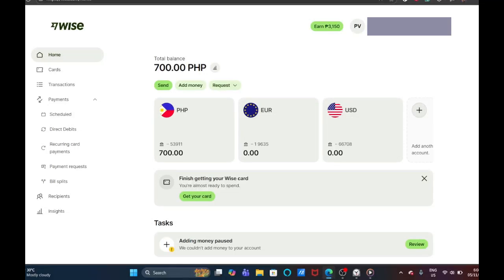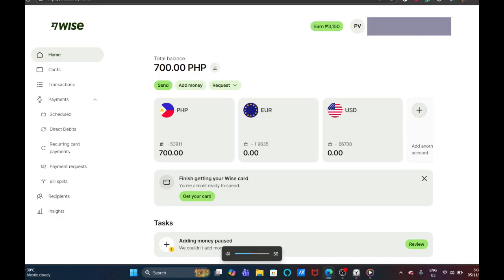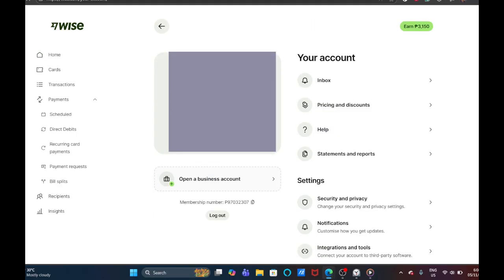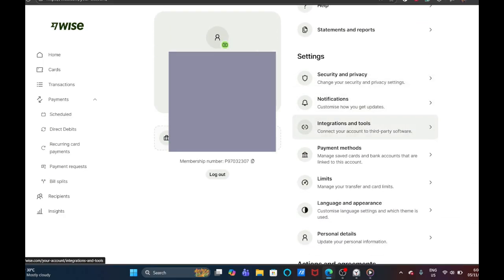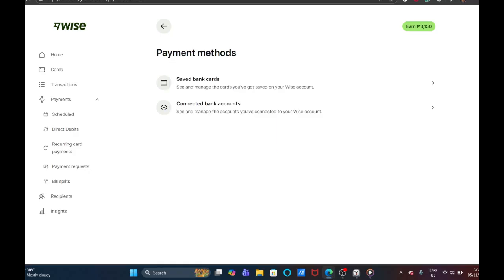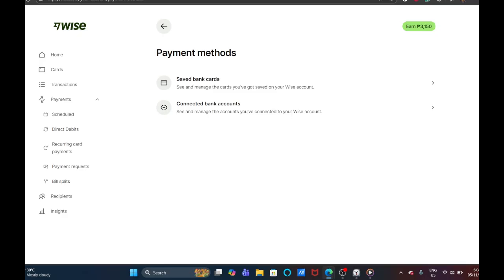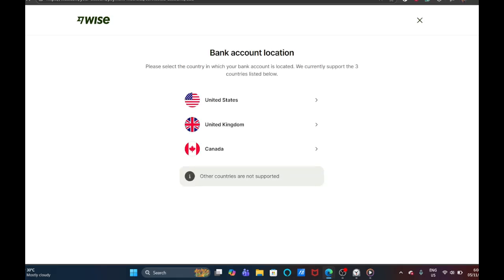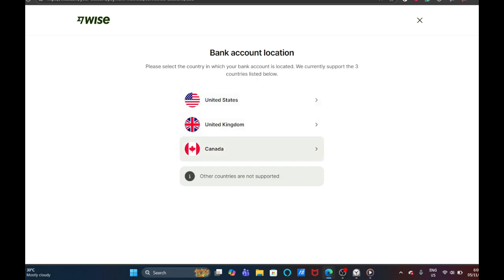How to Link Bank Account on Wise [Full Guide]